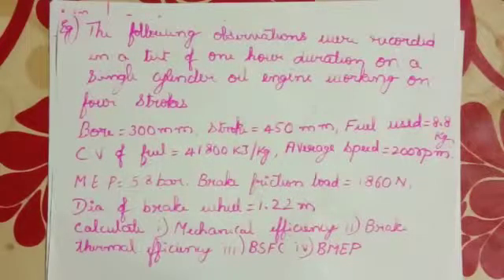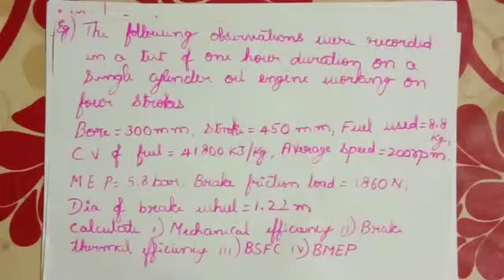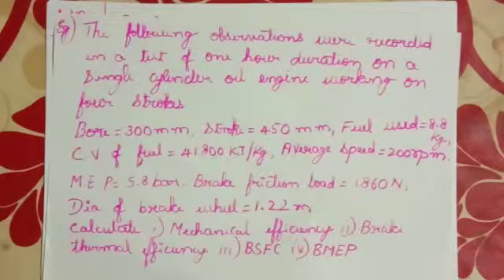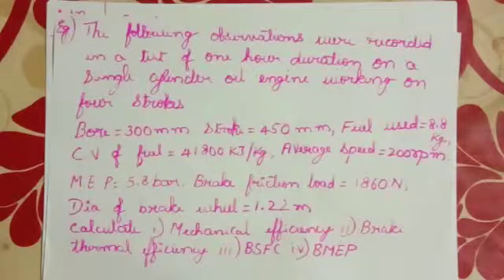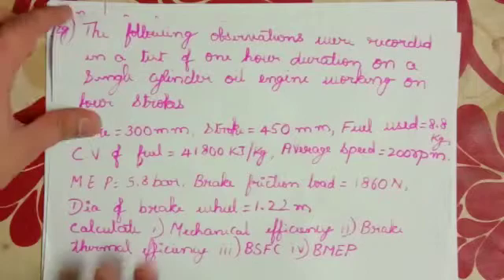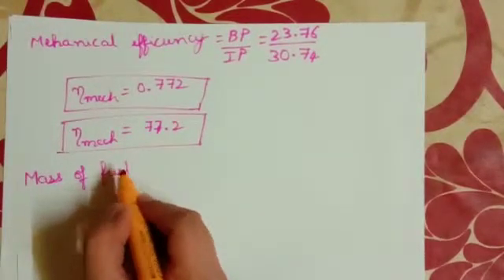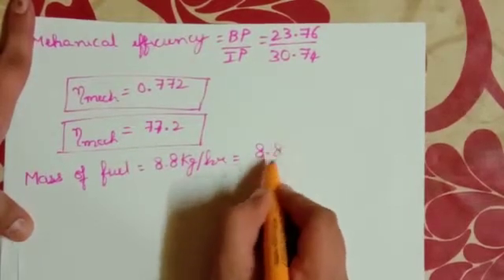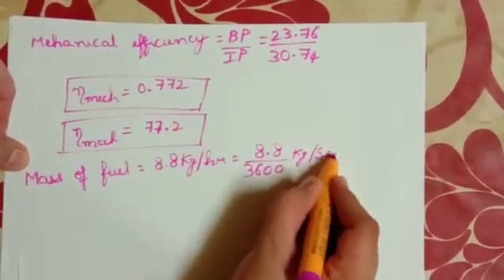Problem on single cylinder oil engine working on 4-strokes-IC Engines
To calculate:
1) Mechanical Efficiency
2) Brake Thermal Efficiency
3) BSFC (Brake Specific fuel consumption)
4) BMEP (Brake mean effective pressure)